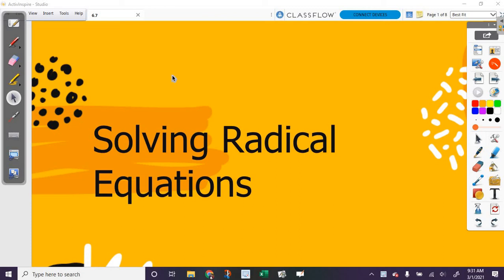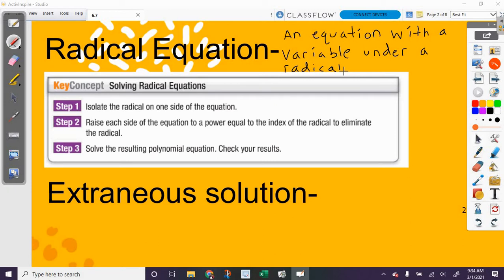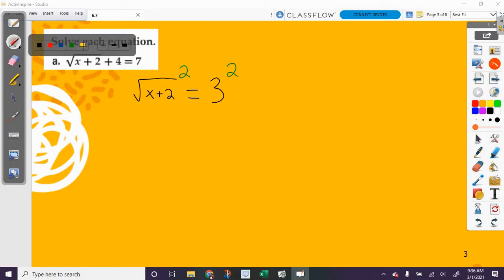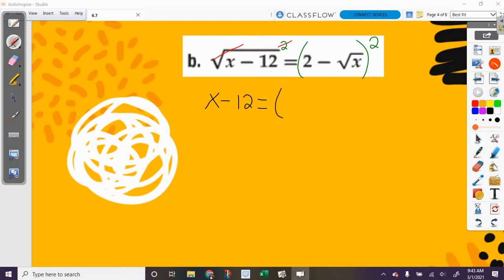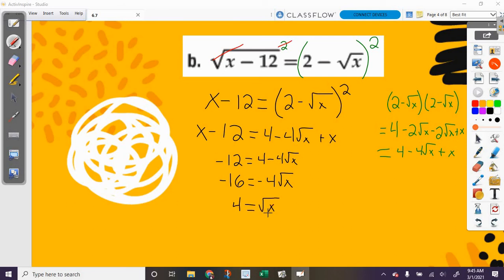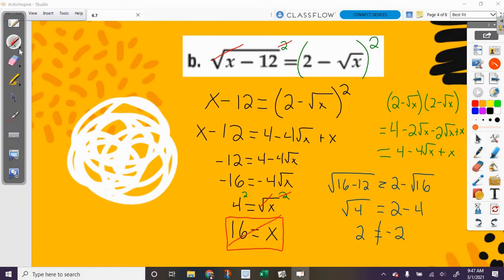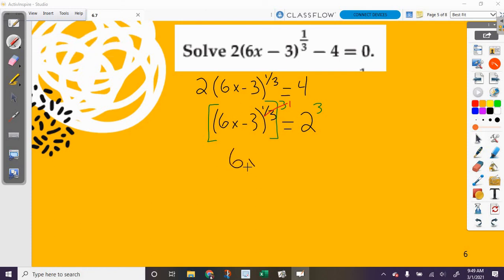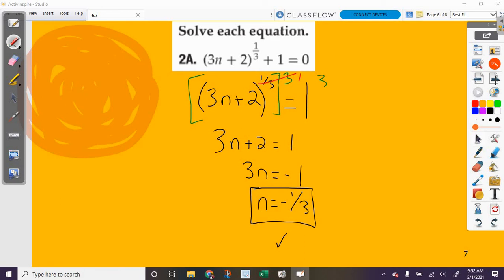Solving radical equations